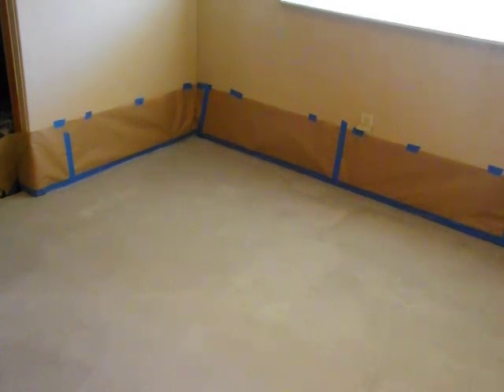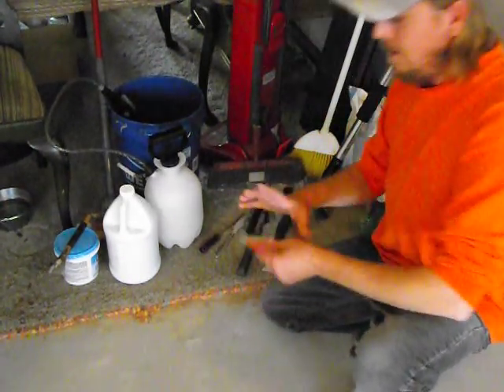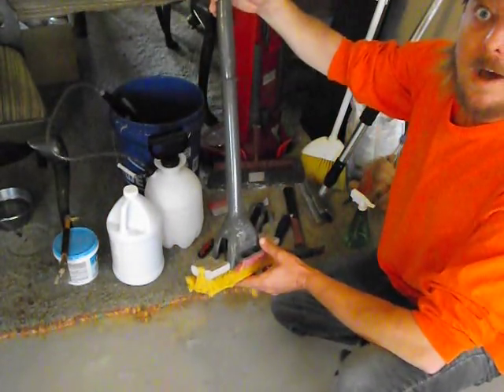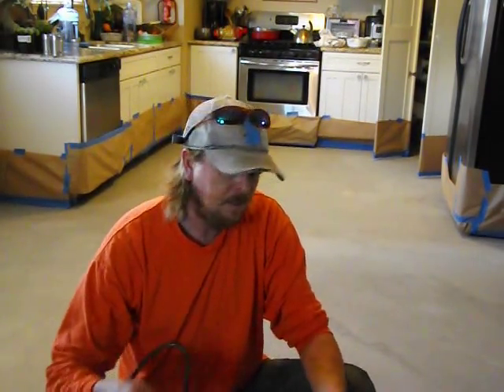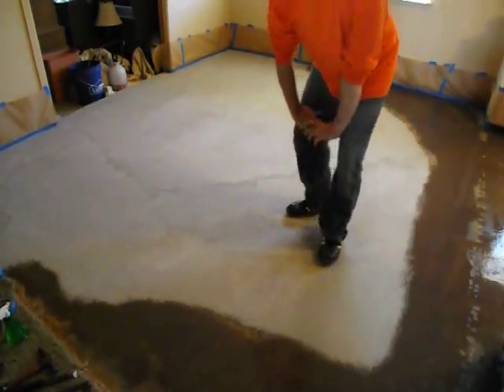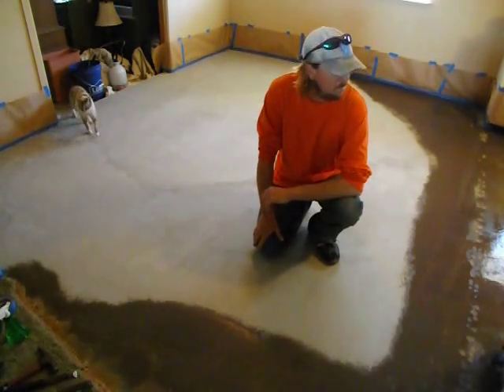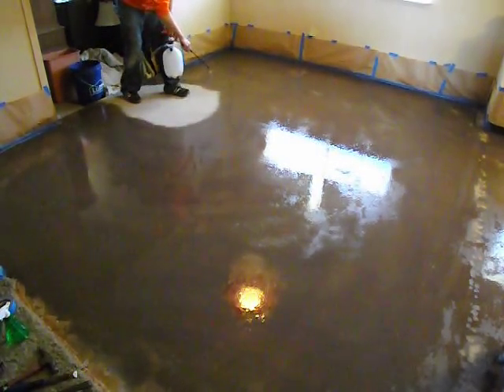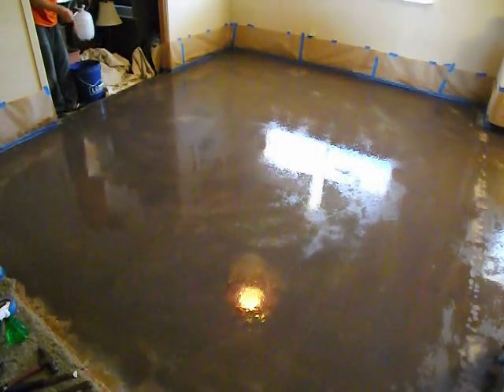how to dye concrete part 1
i give some hints and share basic information on applying dye to a concrete floor.